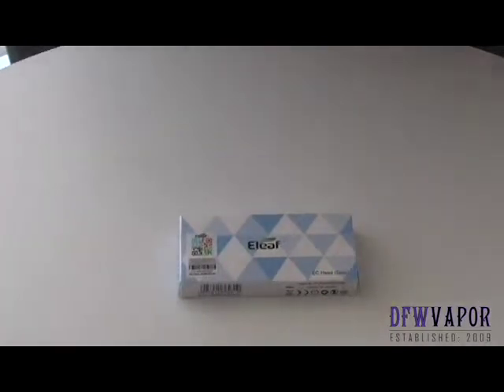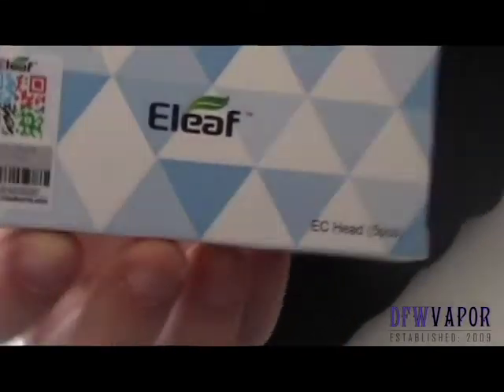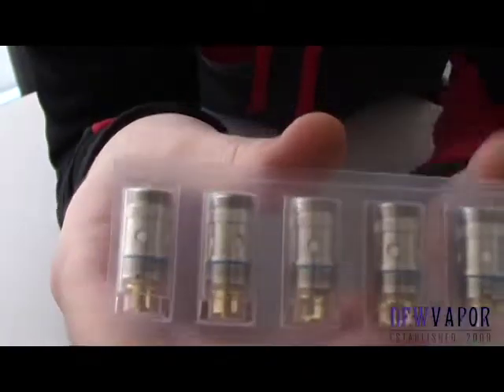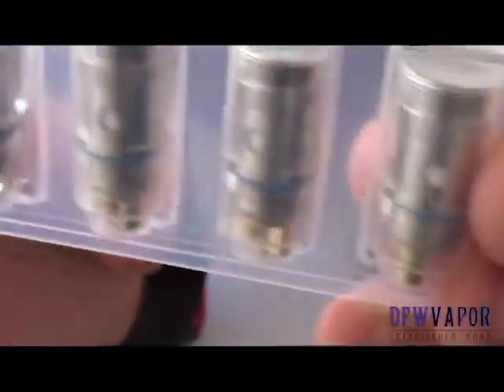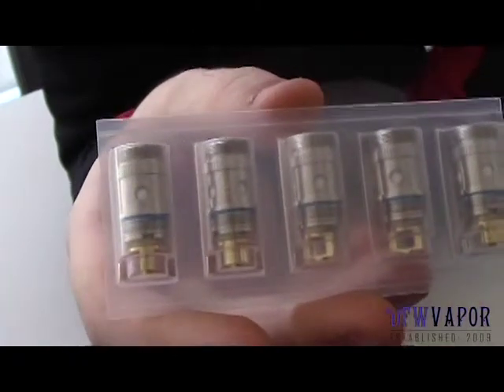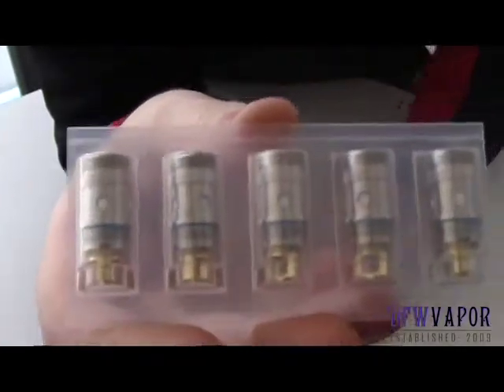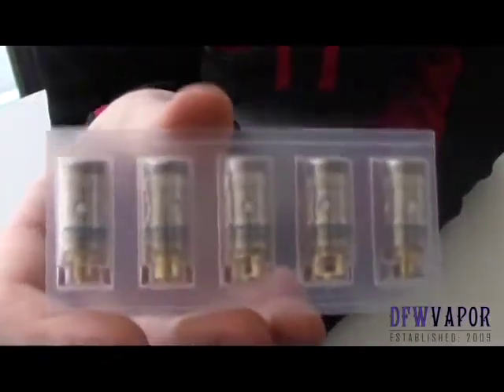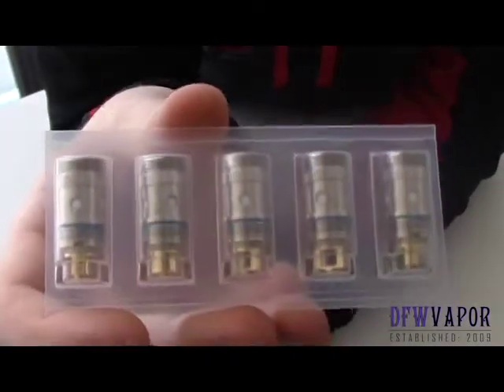eLeaf EC TC Nickle Heads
This is a rundown on the specs and uses for eLeaf's ECTC Nickle Atomizer Heads.